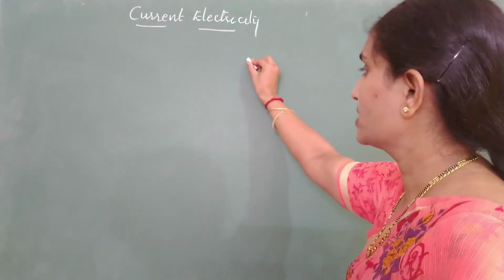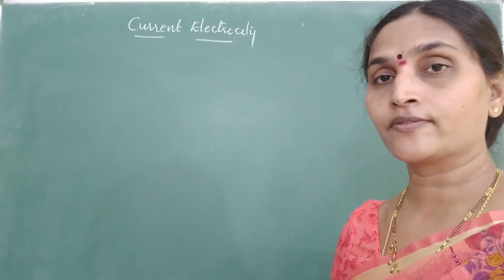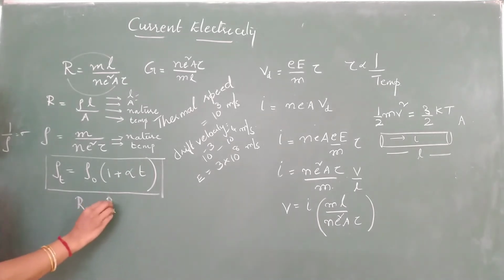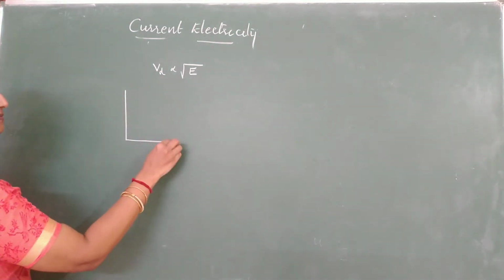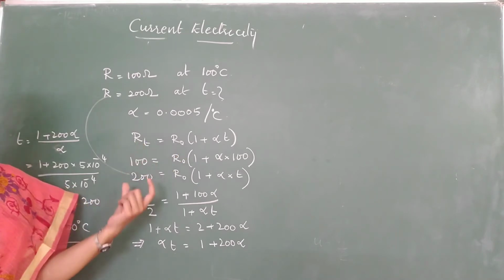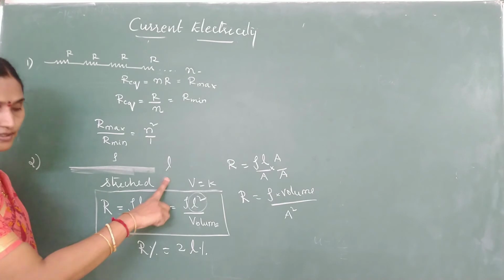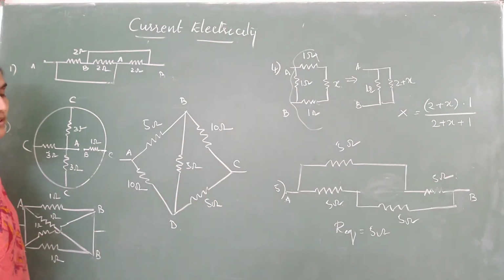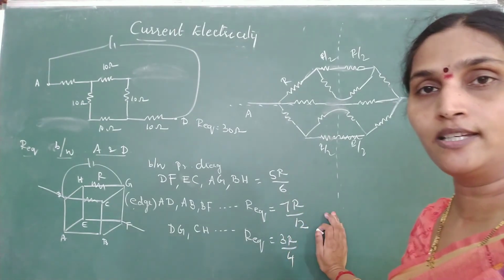Current electricity part 1 (chapter review)